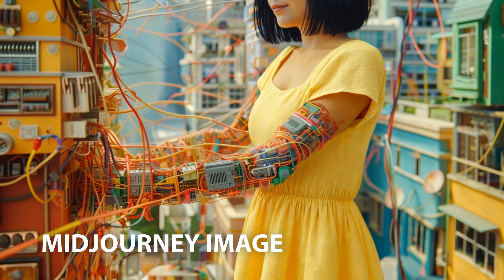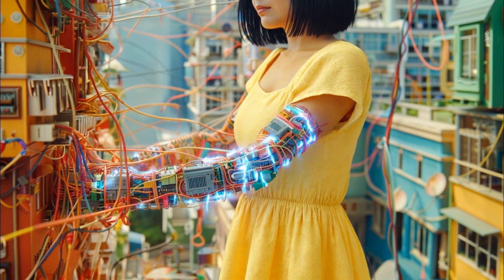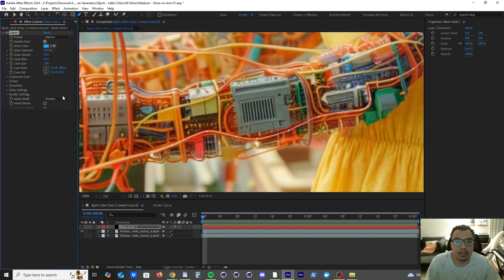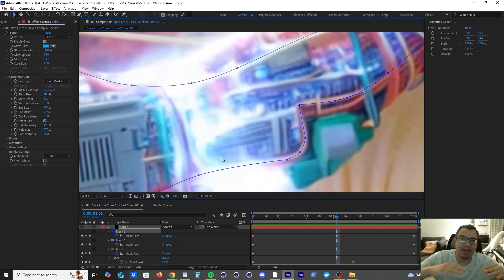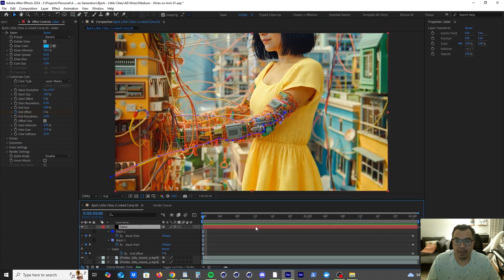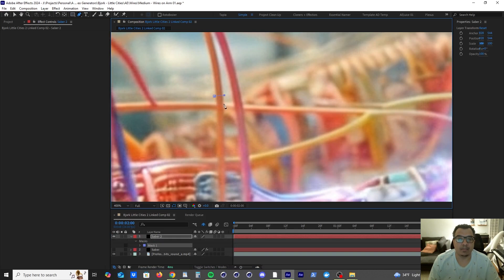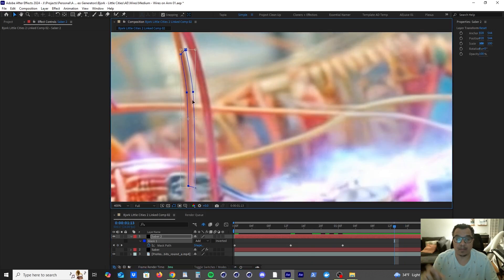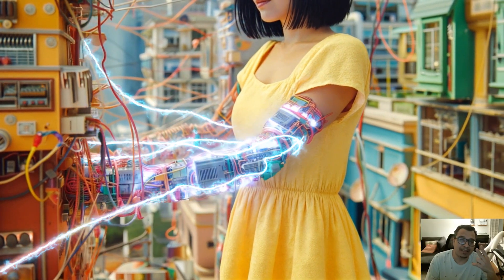How to Combine Kling AI & After Effects for AI Short Film Visual Effects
In this tutorial, I’ll show you how to combine Kling AI and Adobe After Effects to create high-quality visual effects composites for AI short films.

🔹 Step 1: Generate stunning VFX in Kling AI using a descriptive prompt.
🔹 Step 2: Enhance the shot in After Effects with the Video Copilot Saber plugin for additional cinematic effects.
🔹 Step 3: Blend AI-generated visuals with motion graphics for seamless VFX compositing.

This workflow leverages the power of AI and motion graphics to push the boundaries of visual effects for indie filmmakers. Whether you're working on an AI short film or experimenting with new VFX techniques, this tutorial will help you level up your skills!

🔥 Tools Used:
✔️ Kling AI
✔️ Adobe After Effects
✔️ Video Copilot Saber Plugin -

0:00 What were going to work on!
0:18 Importing Image into Kling AI
0:24 Long A$$ Prompt from ChatGPT
0:49 Using ChatGPT to refine a lame prompt
1:08 Kling AI Results
1:33 Adding Video Copilot Saber Effect in After Effects
1:44 Creating a mask path for the Saber Effect
2:10 Refining the mask path
2:43 Adding Saber Preset & Layer Masks Option
3:01 Keyframing mask paths
3:20 Refining Mask
3:51 Keyframing mask paths
4:23 Refining Mask
4:43 Animating Saber Effect
5:16 Through The Wire
5:29 Do Y'all Want Course?
5:51 Layer Blending Mode
6:03 Updating Saber Effects Parameters to add OOMPH!
6:15 Saber Effect with and without updated parameters comparison
6:23 Matte Explanation
6:33 Keyframe distance Explanation
6:35 In the Beninging
6:58 Creating Wire Mattes
7:13 Changing the Color of the mask for better placement
7:34 Adding keyframes & refining the mask
8:33 Keyframe distance explanation
8:39 Creating Mattes
9:16 Additional Mattes sped cuz → Ain't Nobody Got Time Fo' Dat
9:22 Final Results! Wow!
9:44 Peace!

kling ai kling ai tutorial
kling ai image to video
kling 1.6
kling ai video
kling ai 1.6
kling ai
kling ai tutorial
kling ai image to video tutorial
kling ai video generator
after effects visual effects tutorial
after effects visual effects
after effects video effects
after effects special effects
after effects video effects tutorial
after effects special effects tutorial
after effects video editing effects
after effects video clip effects
after effects best video effects